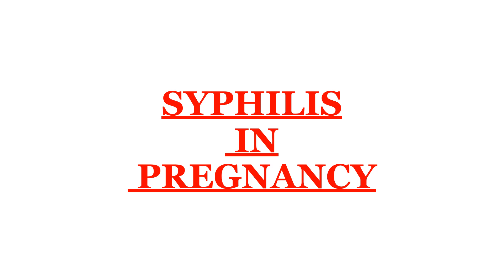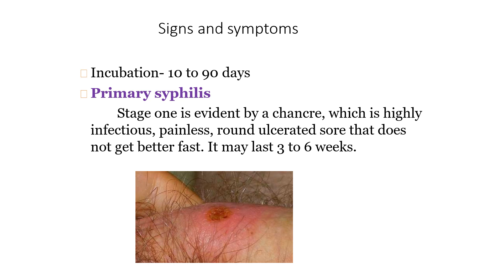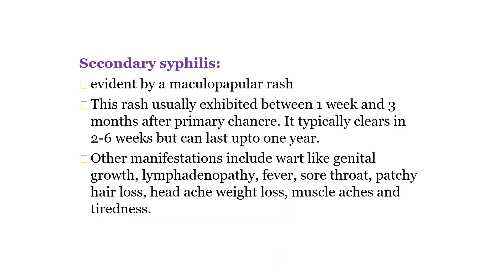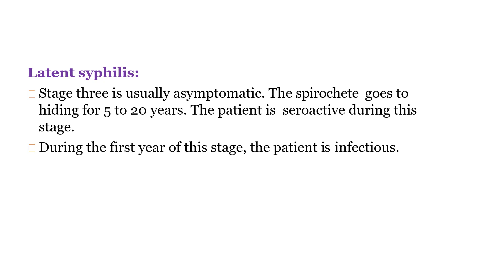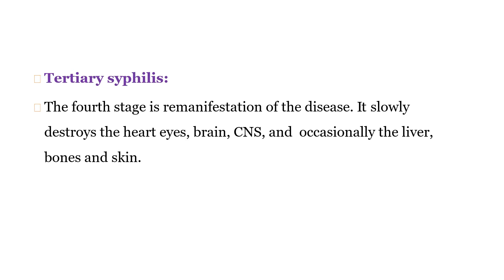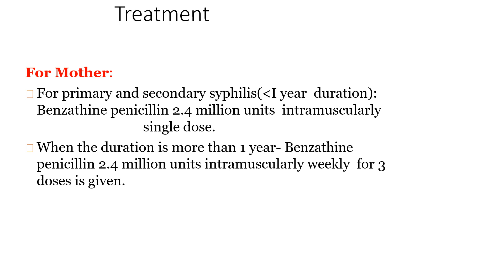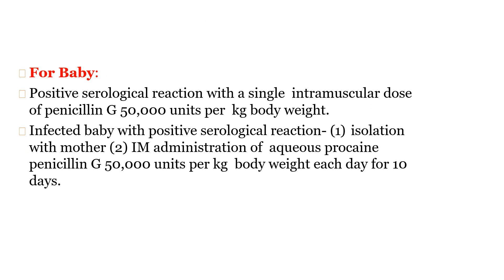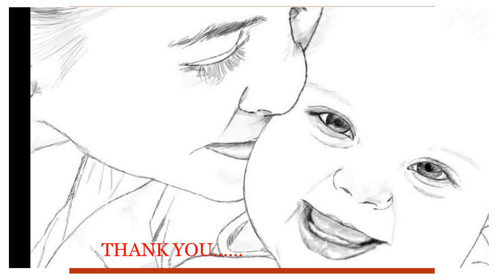Syphilis in pregnancy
Infections in pregnancy